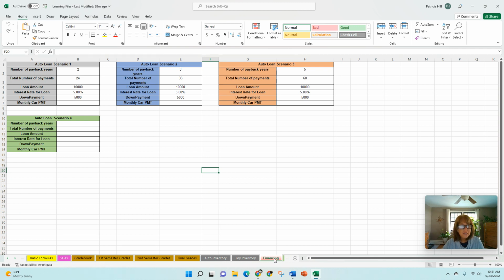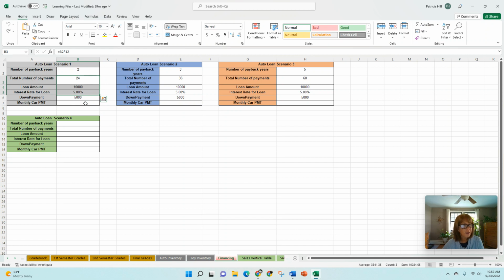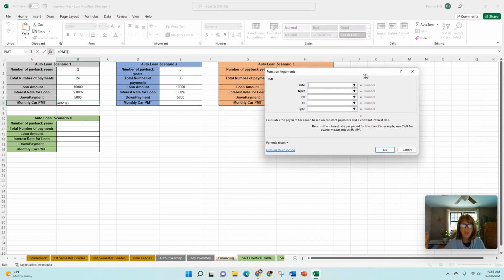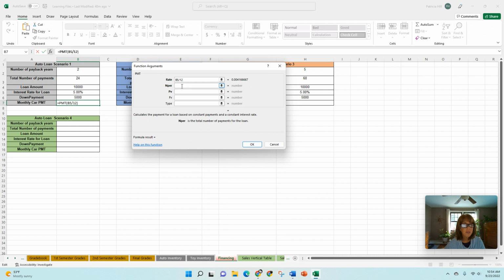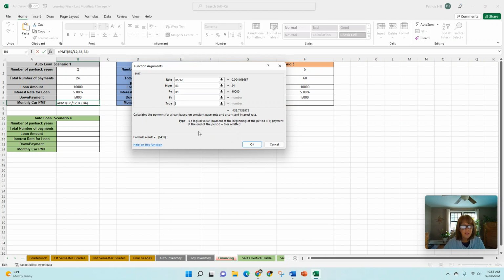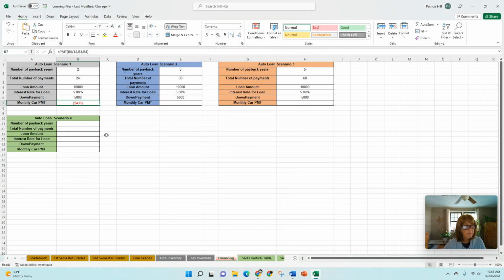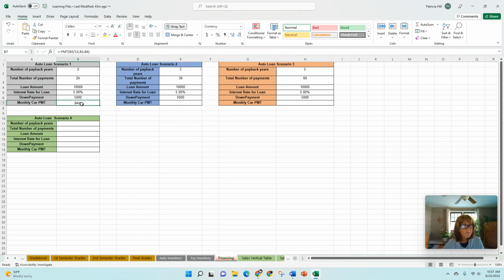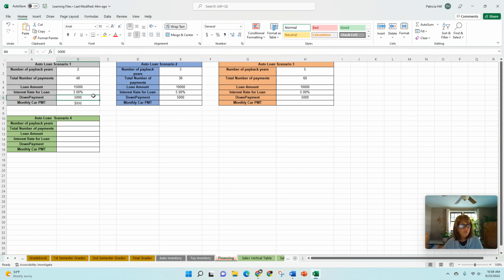Excel 2021 PMT Function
This video includes the following content:
What is the PMT Function?
Using the PMT Function